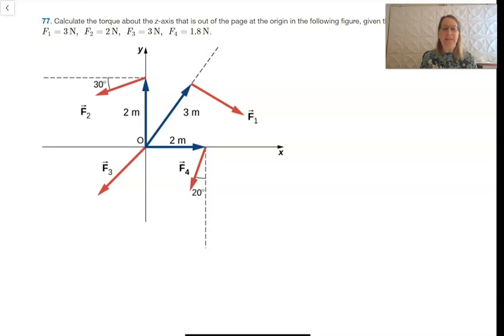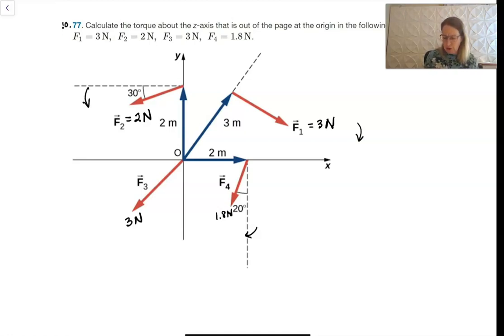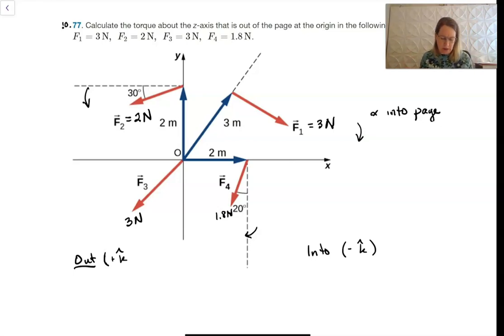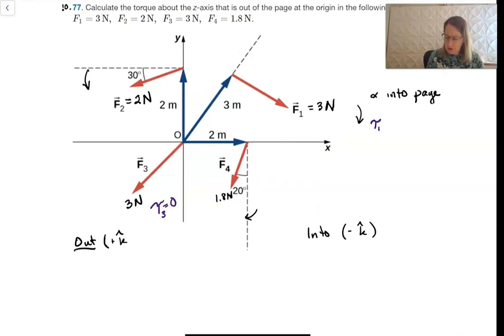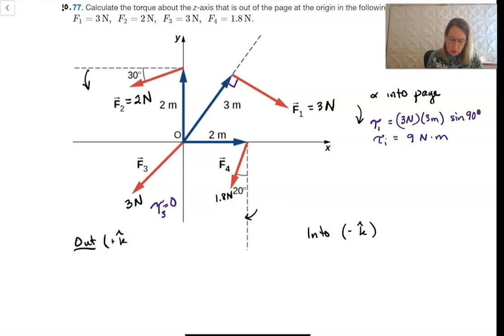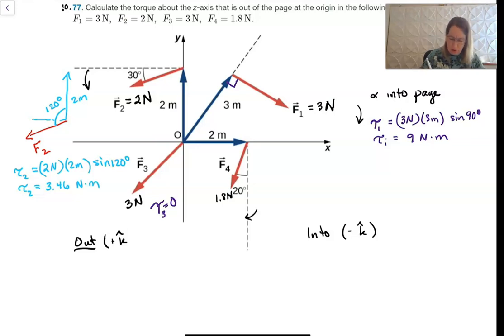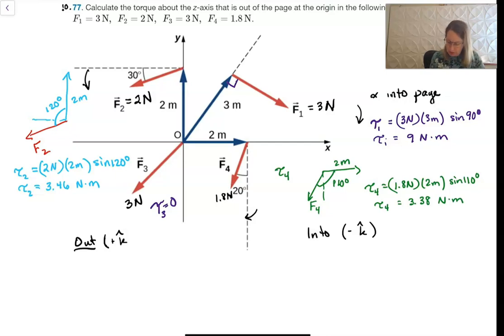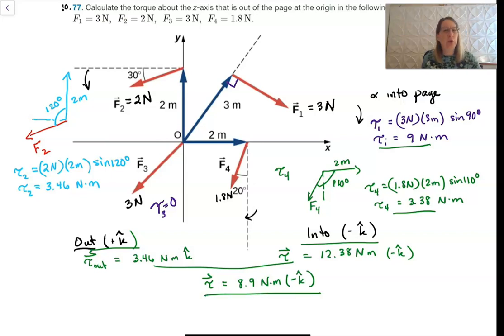Rotation problems 3: Torque